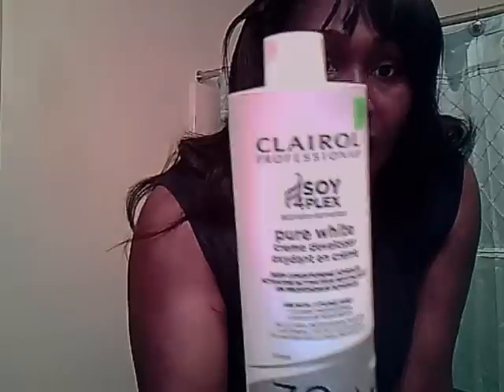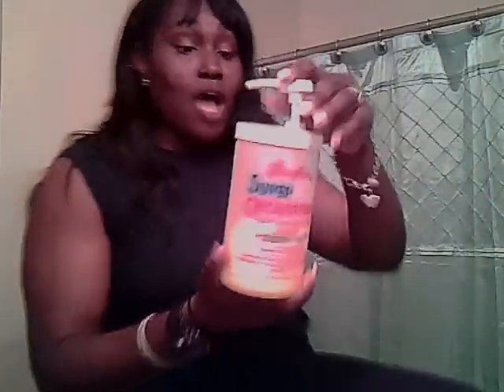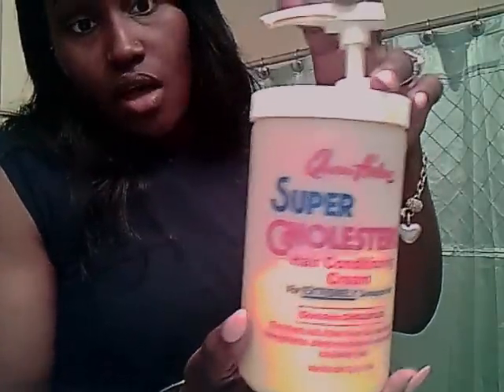True Glory Hair: Ombre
This is a mess but it worked- I am not a professional

If you are a company and would like me to review products